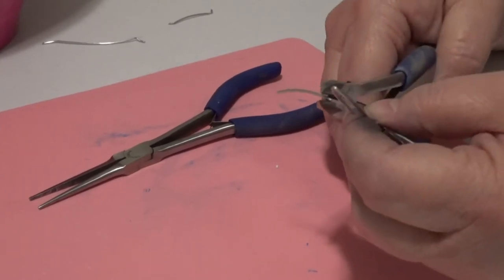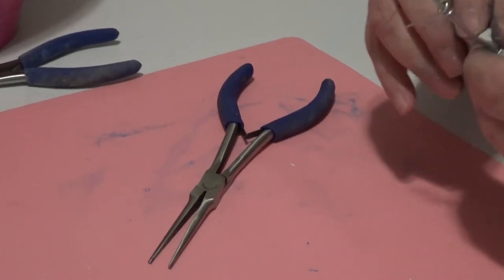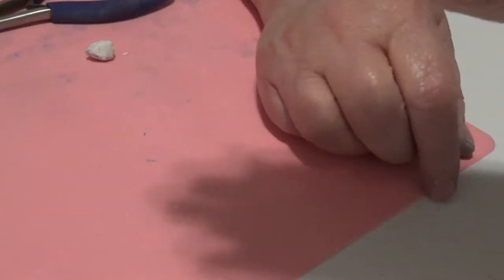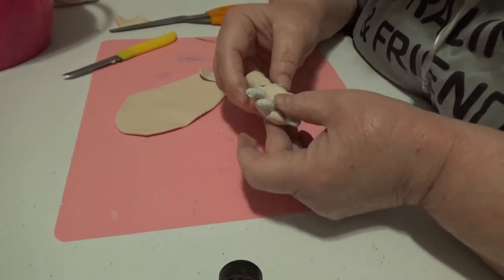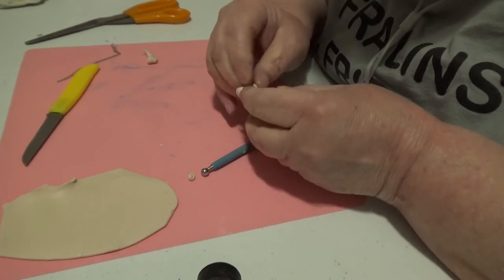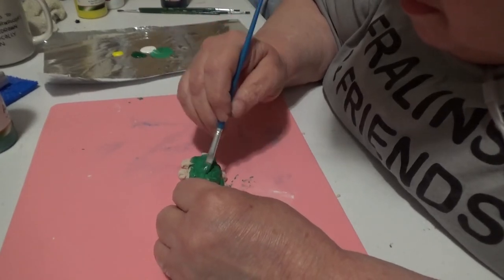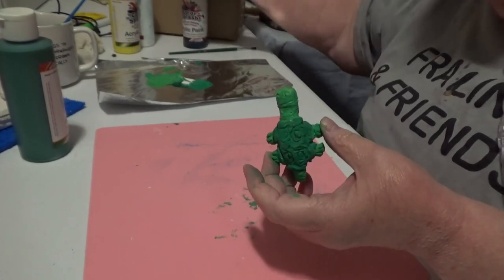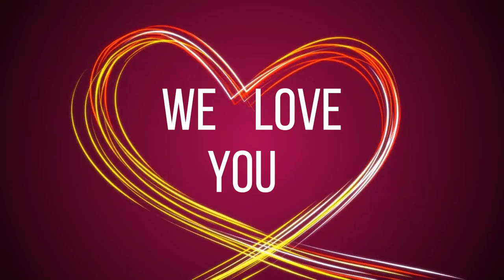Meet Myrtle the Box Turtle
It felt like time to make a turtle. Not a realistic tortoise rather a toy style with purpose. Enjoy and do comment.

For your book clubs, or for an individual to enjoy, these books are based on the same character.

These are also available in print at Amazon.com